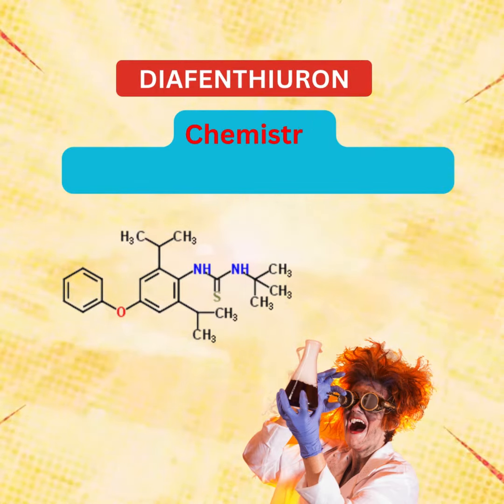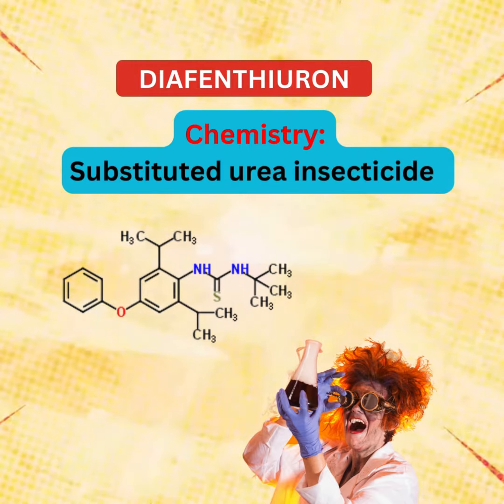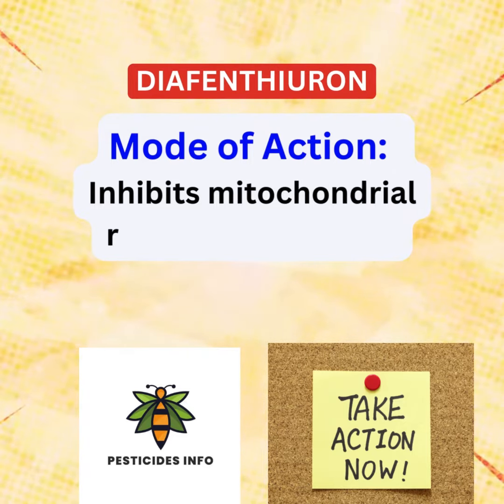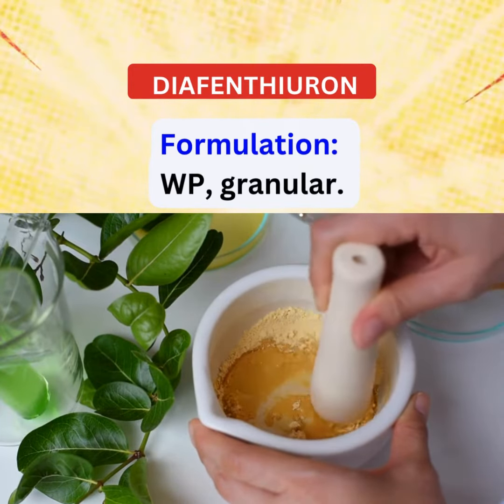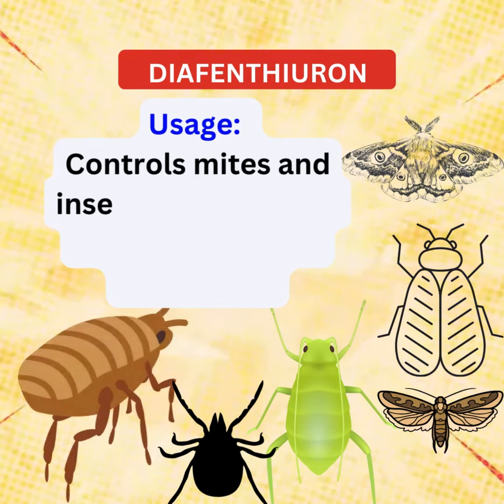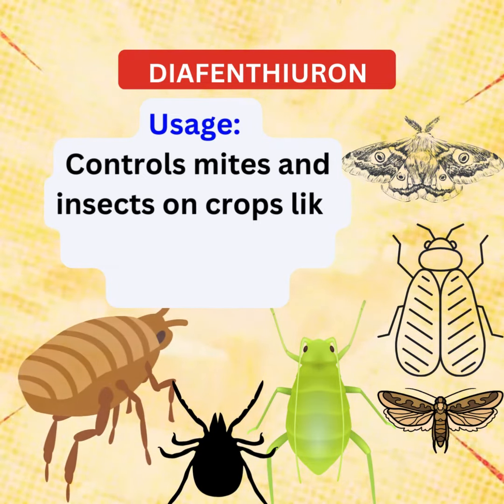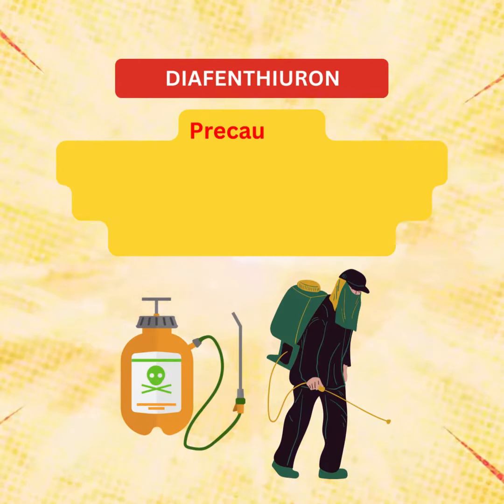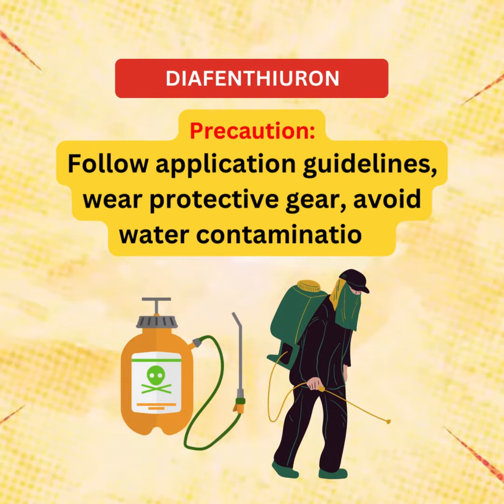Diafenthiuron insecticides for mites, whitfly, aphids pest control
diafenthiuron newinsecticide for mites, whitefly, aphids, Jassid and other pestcontrol in kitchengarden, horticulture and agriculture crops.